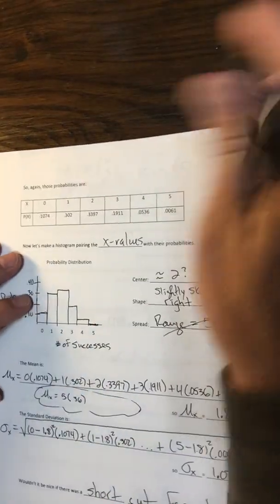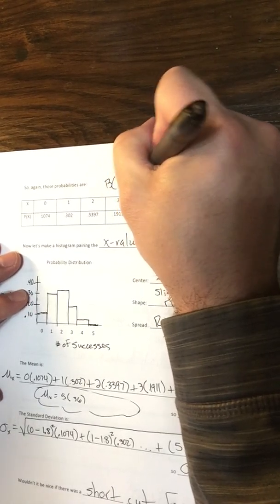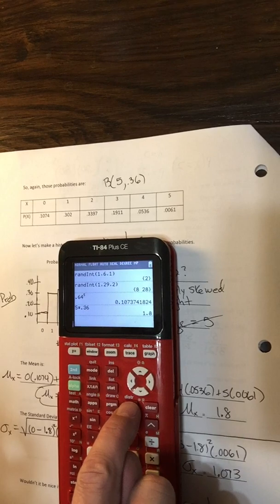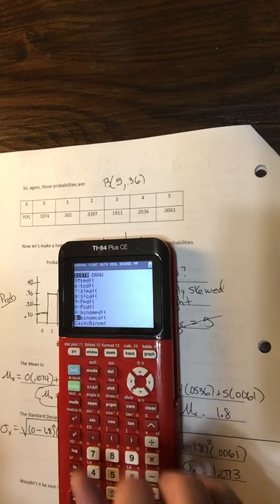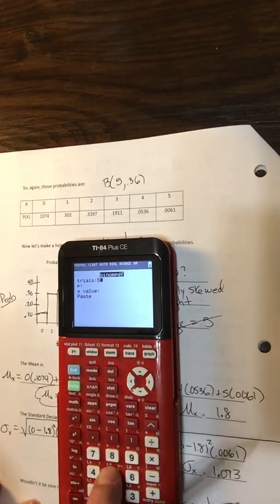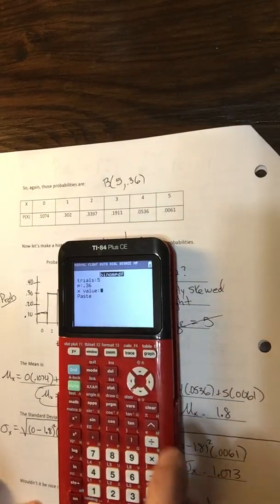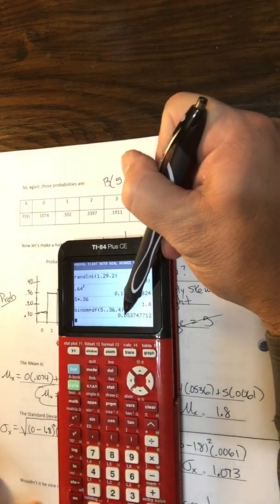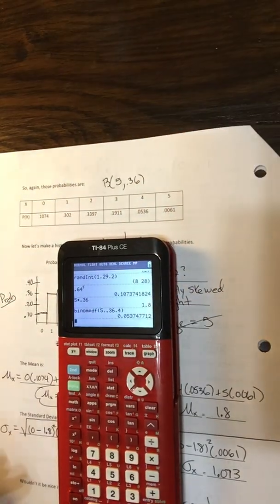Stats Section 5-4 Video #2